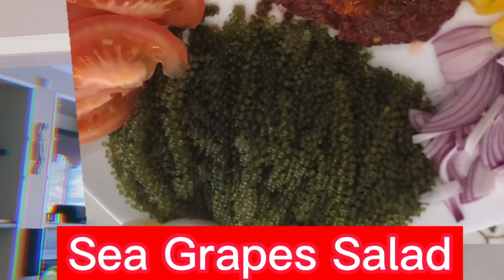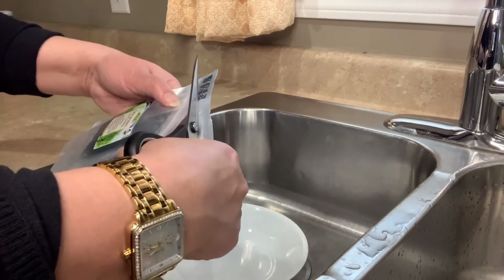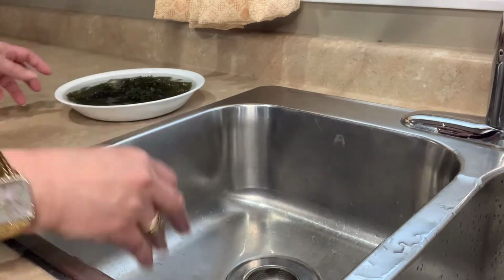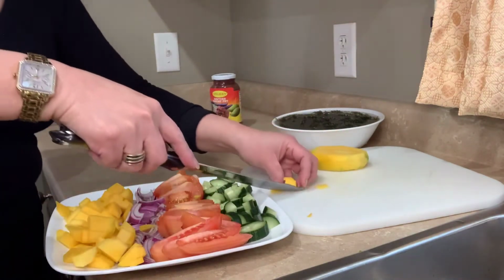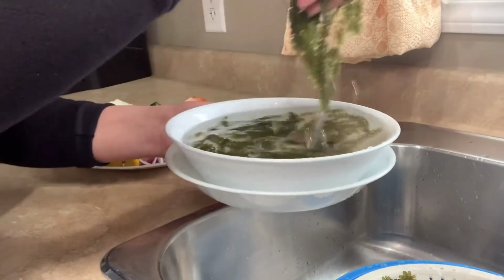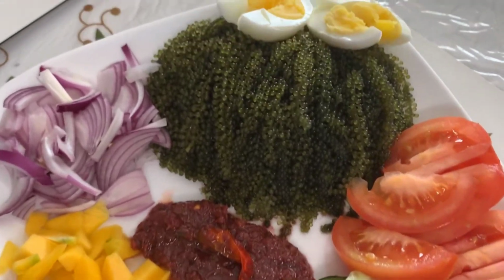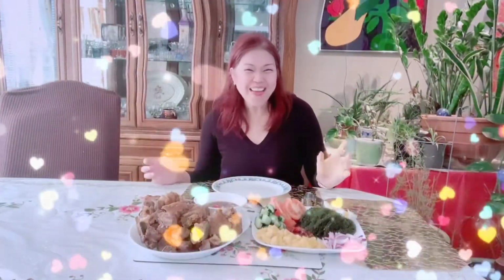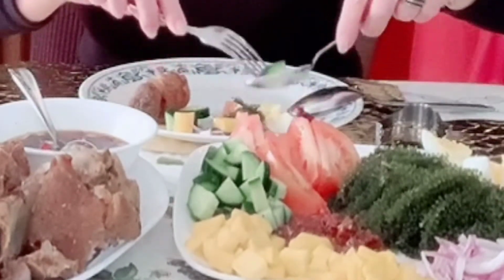(32)Sea Grapes Salad ala Mardie (Cooking Demo #32)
Sea Grapes Salad is one of my fave food back home. It’s easy to prepare and loaded w/ variety of health benefits: It helps prevent goiter or thyroid problem & a lot more. Please watch the whole video for my simple version of prepping the salad. Thank you & God Bless!😇💕🌷